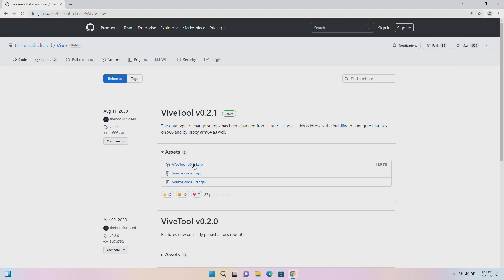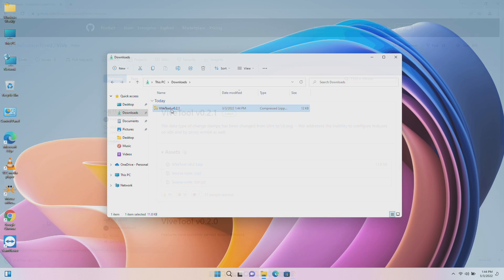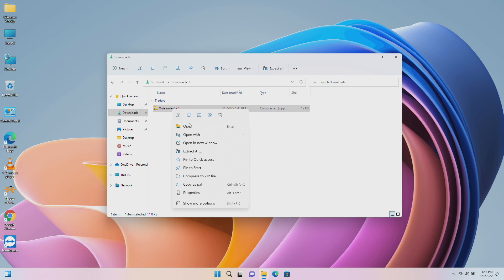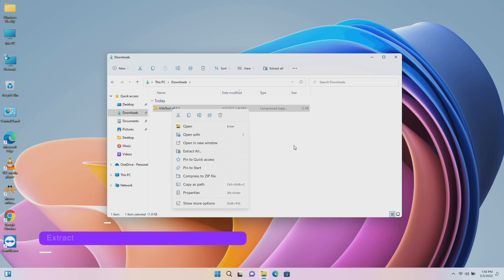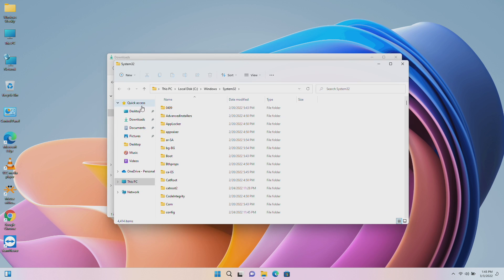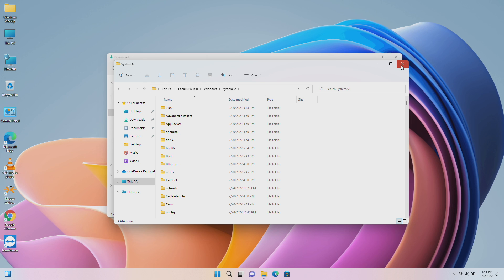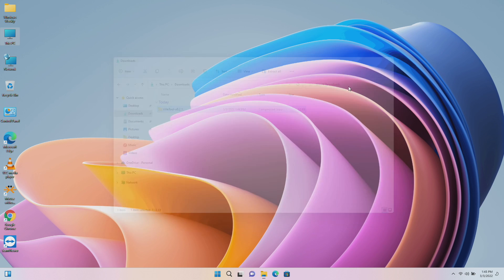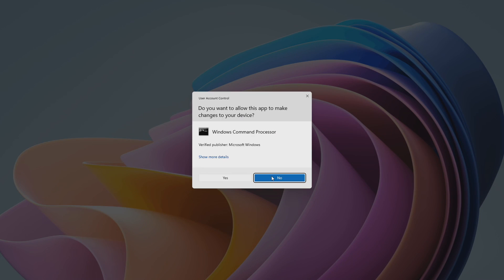How to Enable New Quick Settings For Bluetooth In Windows 11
CHAPTERS